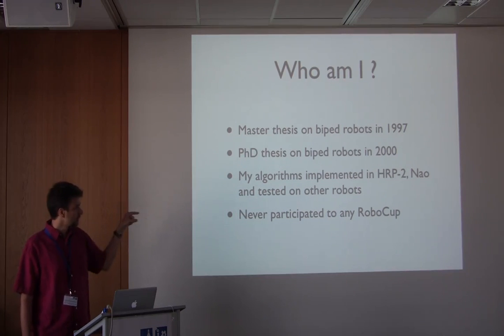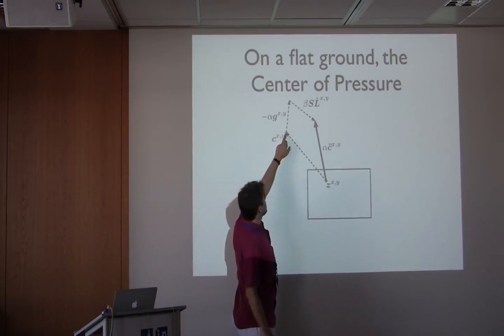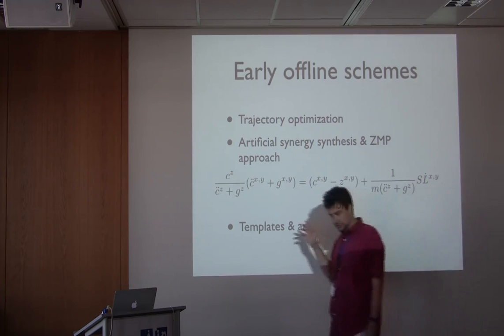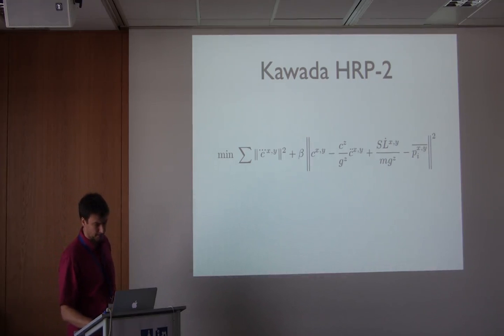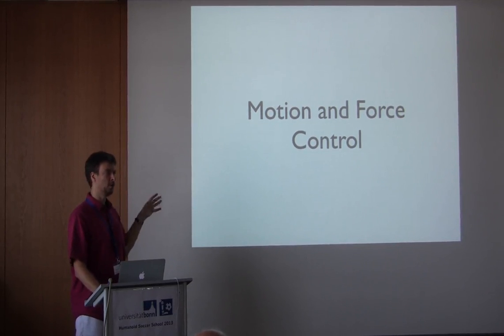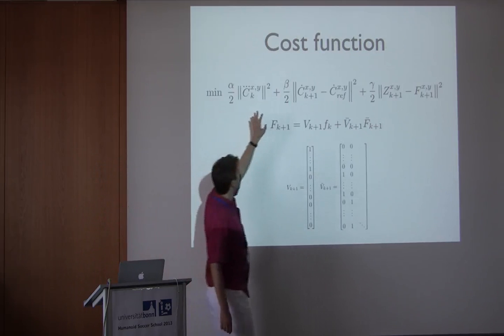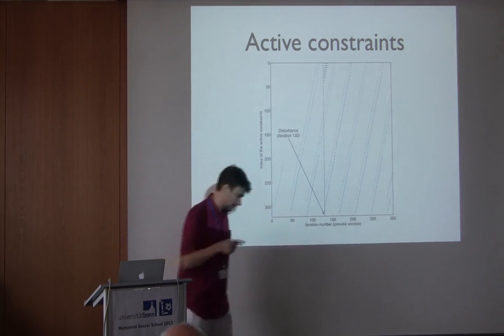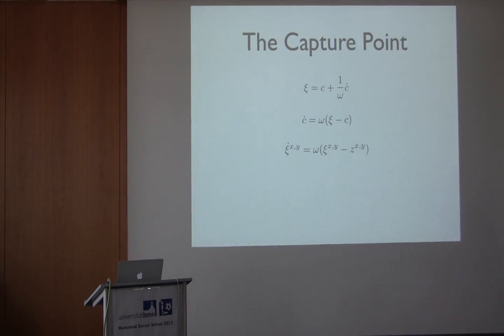Pierre-Brice Wieber: Lecture on Walking Motion Control: Theory and Implementation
Given at the Humanoid Soccer School 2013 in Bonn, Germany.

In this lecture, we will begin by revisiting the physics of legged locomotion, how this physics impacts stability analysis, and what sort of solutions have been proposed for making humanoid robots walk during the last decades. We will observe that the walking motion control that power most of the existing humanoid robots appear to be all variants of a common structure, which is that of Model Predictive Control. We will then spend some time discussing computational aspects, focusing especially on efficient ways to solve the Quadratic Programs that appear at the core of walking motion control, with an insider's view on the new algorithm currently developed in Aldebaran Robotics, which should be distributed in the next versions of NaoQi and will be available in open source.